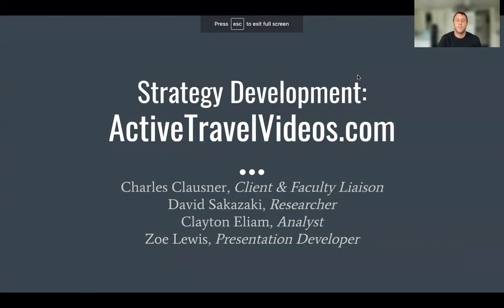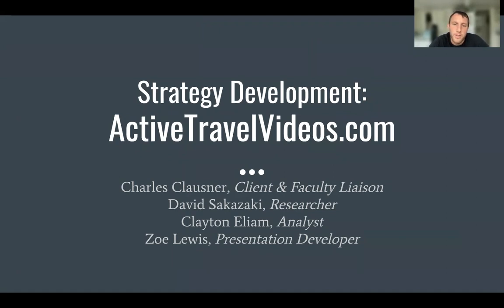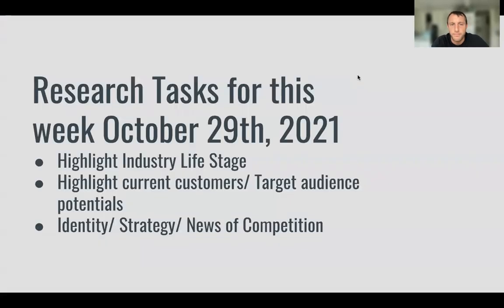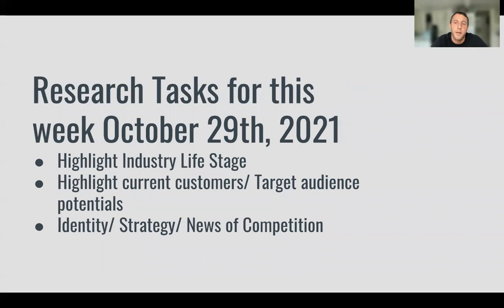Customer Market External Analysis Team 1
Chaminade MBA External Analysis